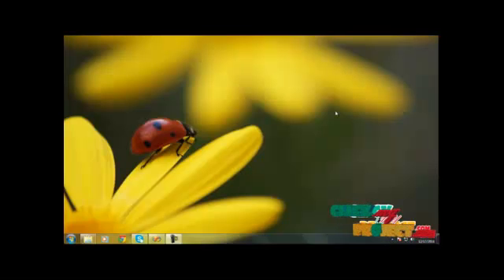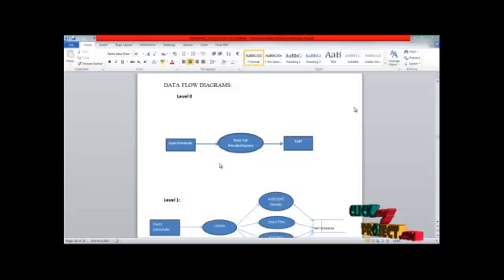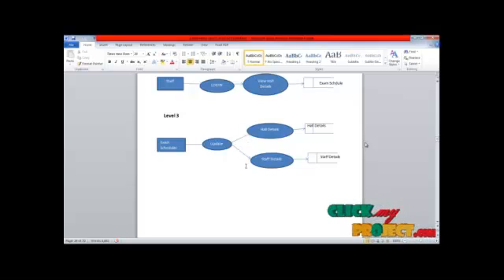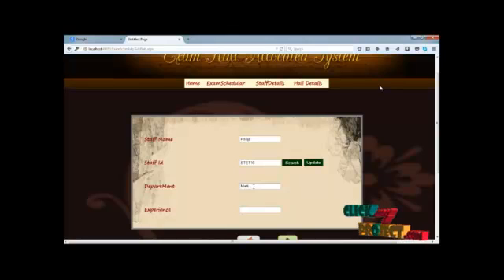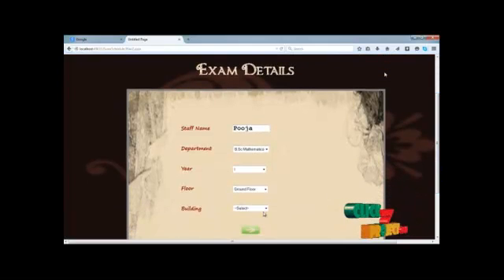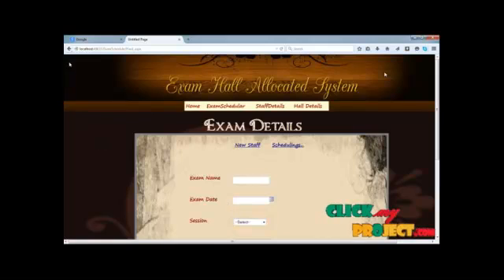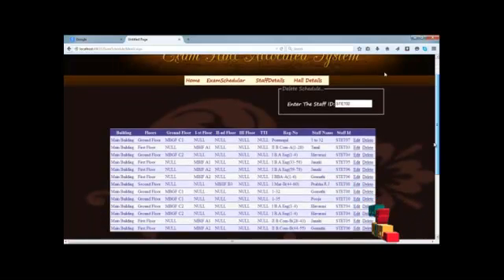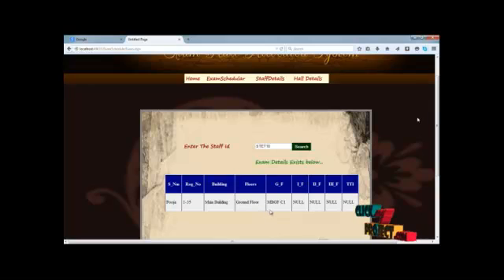Final Year Projects | Exam Hall Allocated System